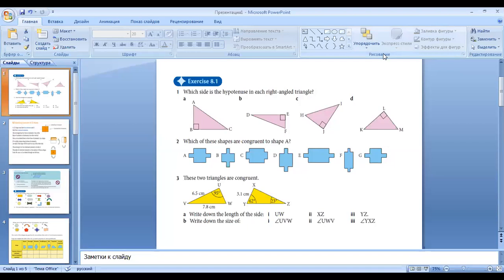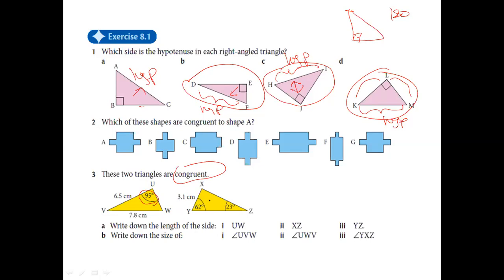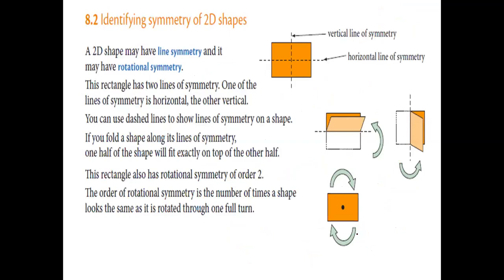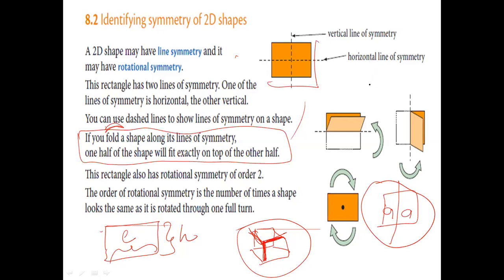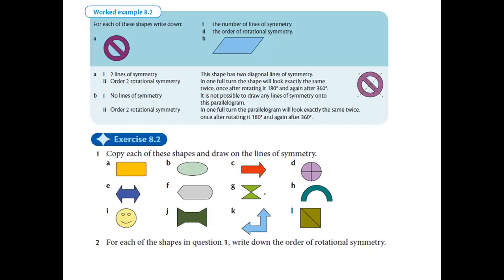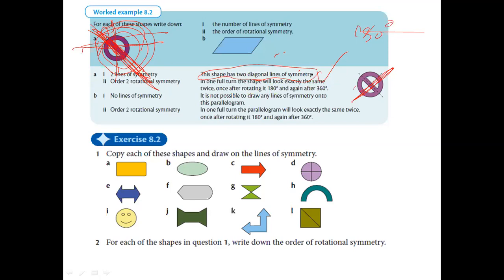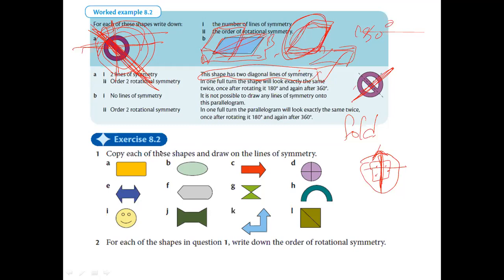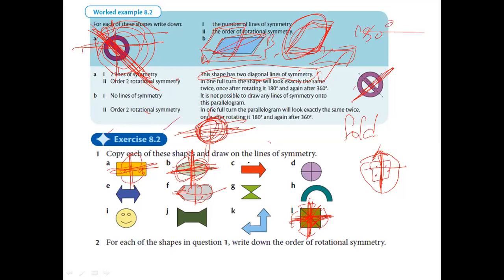8.2 Identifying symmetry of 2D shapes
What is the symmetry?